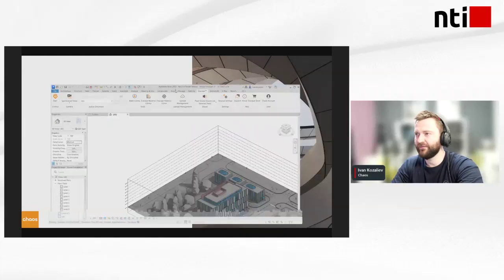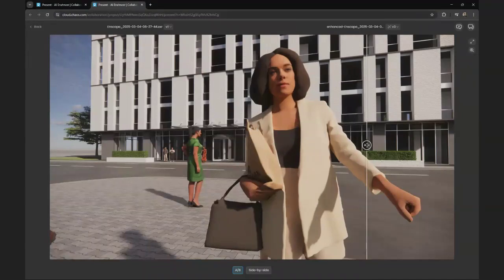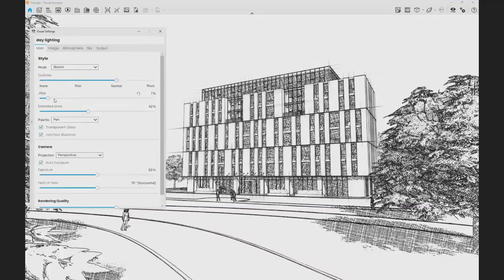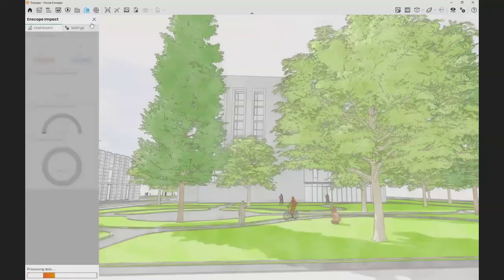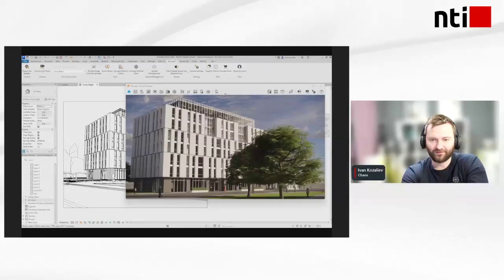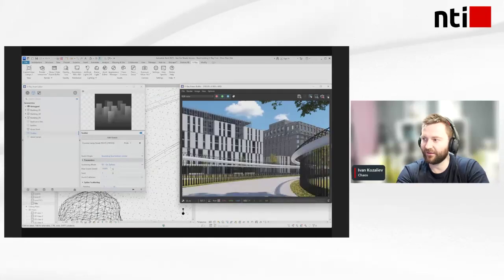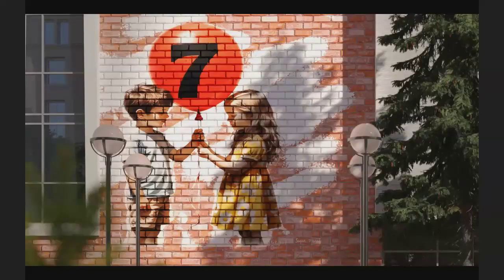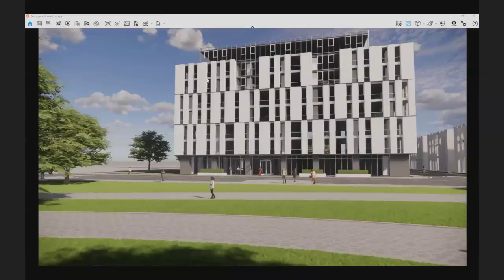Webinar: Enscape and V-Ray – a unified visualization workflow | Engelstalig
Werk je dagelijks met visualisaties en wil je jouw vaardigheden verbeteren? Of ben je benieuwd hoe realistisch je projectpresentaties kunnen zijn? In dit webinar in samenwerking met Chaos leer je hoe de combinatie van Enscape en V-Ray zorgt voor een naadloze visualisatie-ervaring.